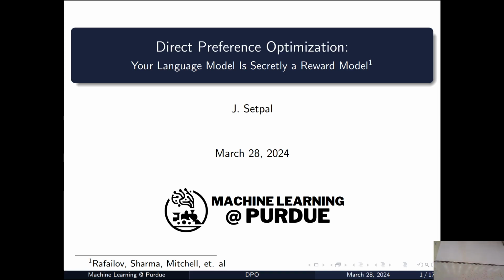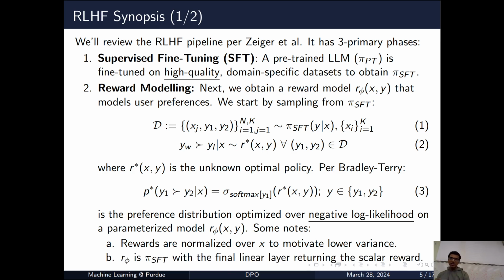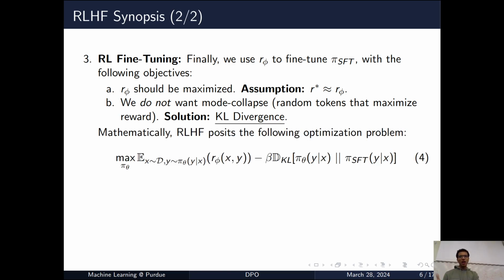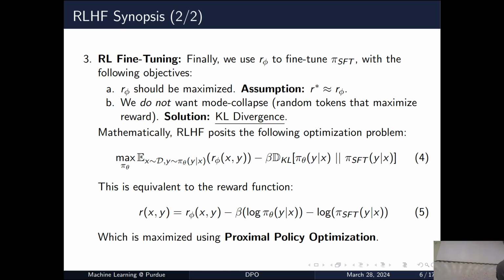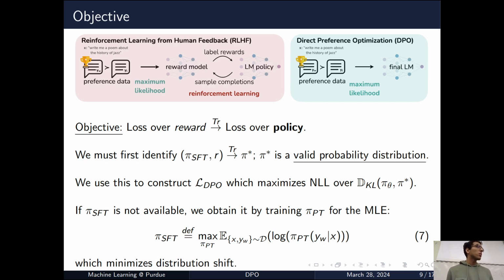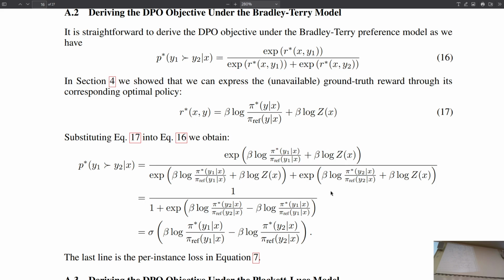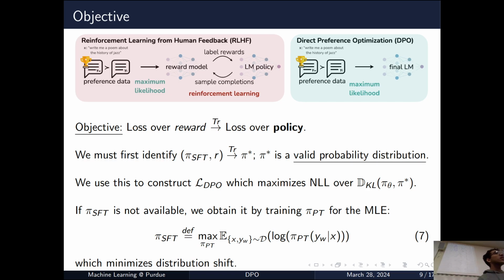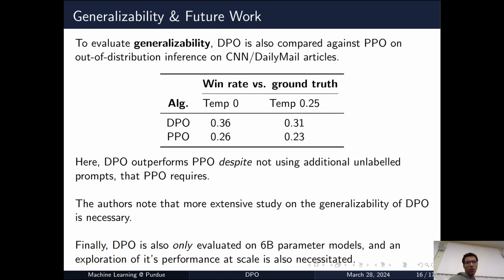Direct Preference Optimization (DPO) | ML@P Reading Group | Jinen Setpal